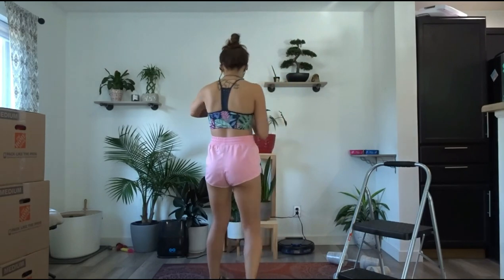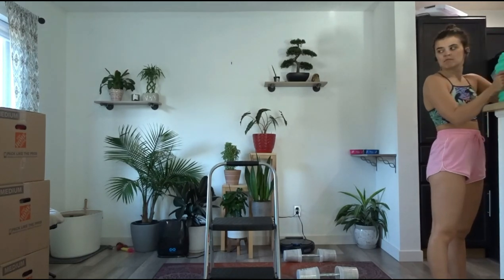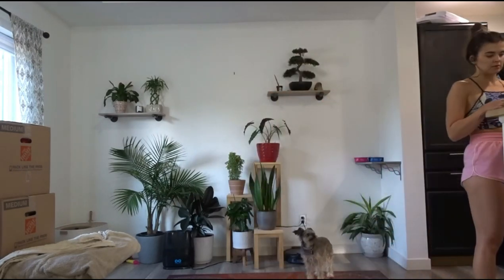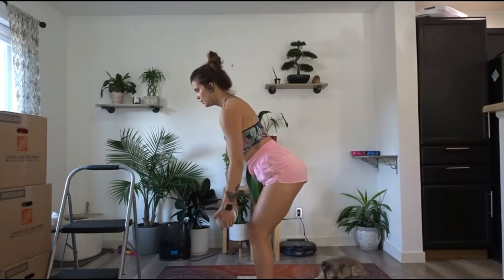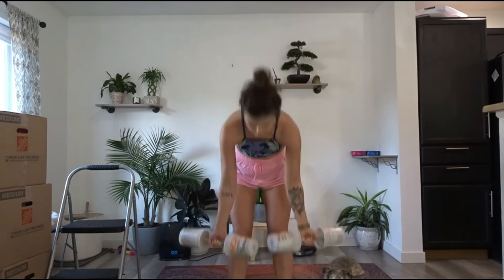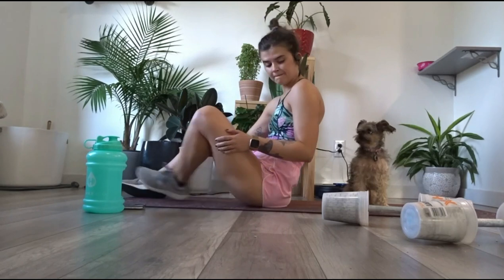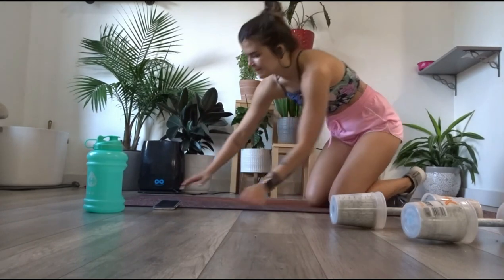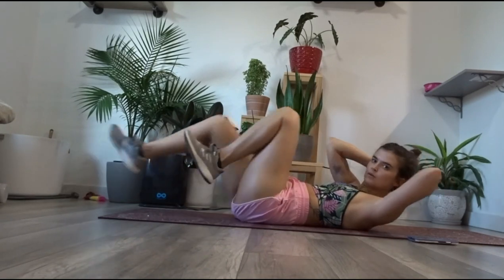BUILD PROGRAM Weeks 11-12 | Day 1 | Upper Body/Core \\ WORKOUT WITH ME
HEY YALL! Welcome to Day 1  of Weeks 11-12 of the Build Program! LAST WEEK OMG

 Let me know how you like it!! Today we are doing upper body and core!

Logo Design: @radiant_fibers